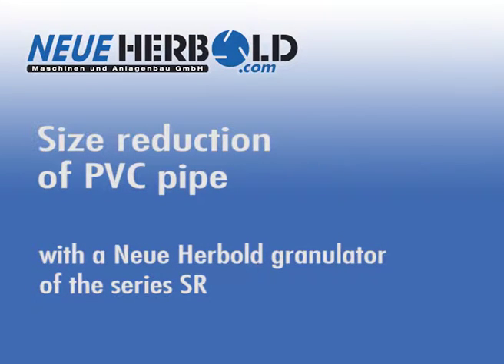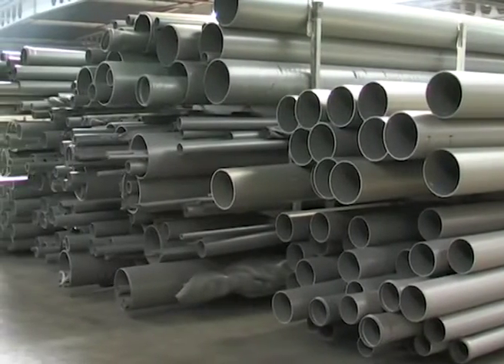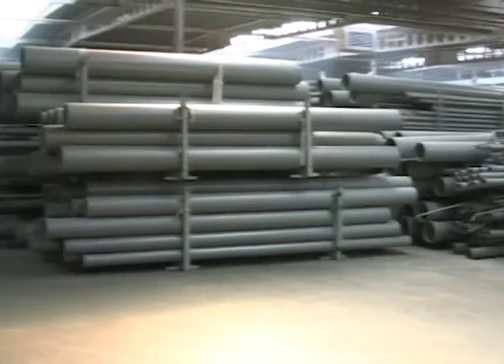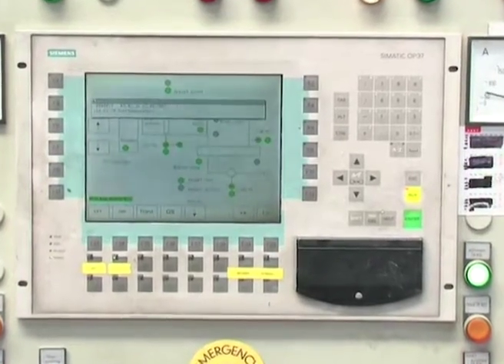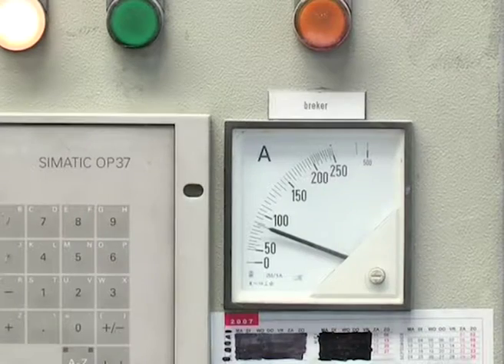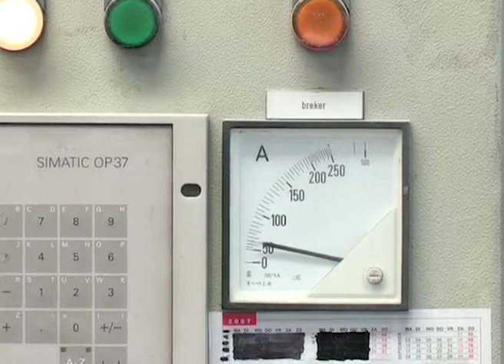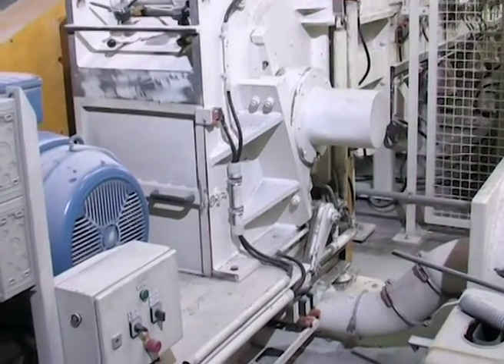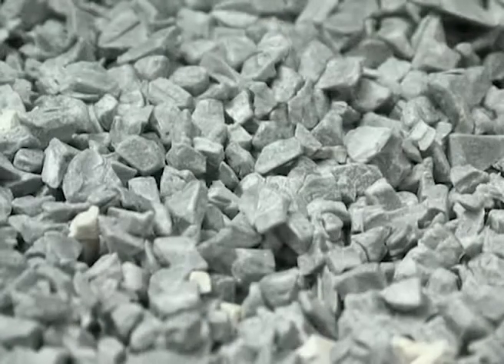NEUE HERBOLD - Pipe / Profile Granulator SR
NEUE HERBOLD Maschinen-u. Anlagenbau GmbH
Wiesenstrasse 44, D-74889 Sinsheim